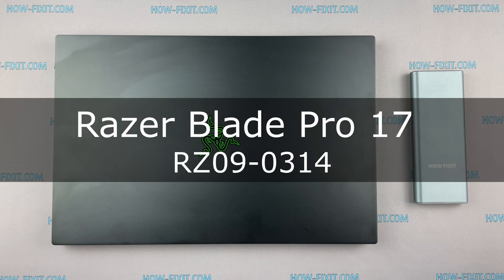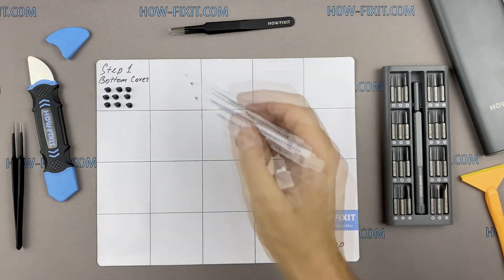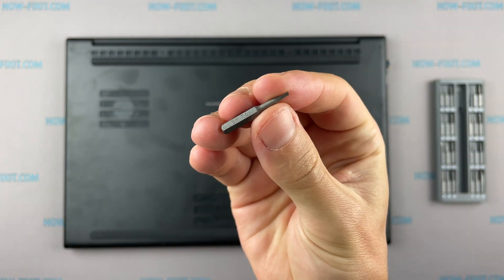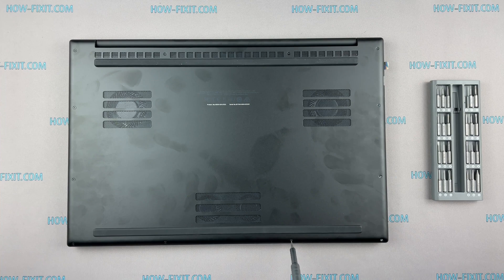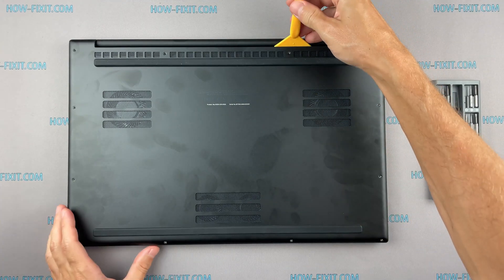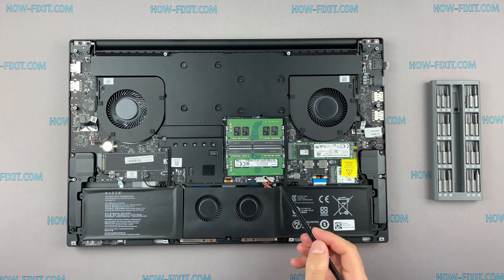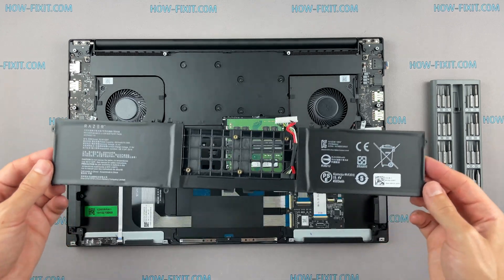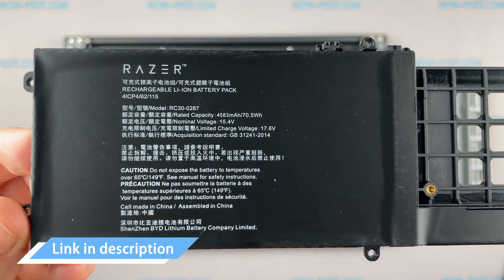Razer Blade Pro 17 Battery Replacement | Fix Battery Drain Problem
Easy Razer Blade Pro 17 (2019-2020) model RZ09-0314 battery replacement tutorial—fix battery drain, save time and money with this clear, step‑by‑step DIY guide.

*DESCRIPTION*
In this HowFixit video, I’ll show you how to swap out your old, worn‑out Razer Blade Pro 17 laptop battery for a fresh, high‑capacity replacement in just a few simple steps. This guide also works for the Razer Blade Pro 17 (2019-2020) model RZ09-0314 models. Grab a Phillips‑head screwdriver, plastic pry tool, tweezers (optional), and a magnetic mat to keep track of screws. Links to purchase a genuine Razer Blade Pro 17 battery and essential tools are below.
We cover: powering down safely, removing the bottom cover, disconnecting the old battery, installing the new unit, and reassembling all back together. No prior experience needed—just follow along and give your laptop a new lease on life!

💡 Key Takeaways:
✅ Always fully shut down and unplug before starting.
✅ Use plastic tools to prevent scratching or shorting.
✅ Organize screws on a magnetic mat to avoid loss.
✅ Disconnect battery connector before unscrewing.
✅ Confirm the new battery is seated properly.
✅ Don’t overtighten screws—snug is enough.
✅ Power on and test before final cover snap.

Answer: Only use batteries specified for Razer Blade Pro 17 to ensure correct voltage and fit.

Question: How often should I replace my Razer Blade Pro 17 battery?